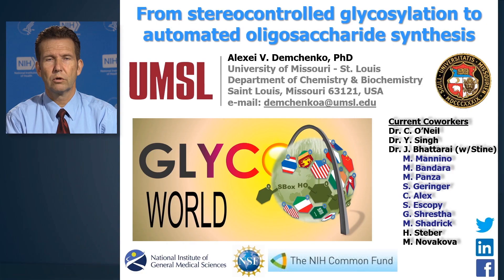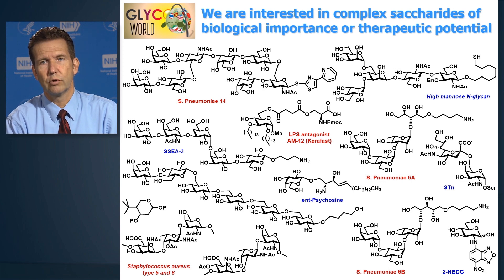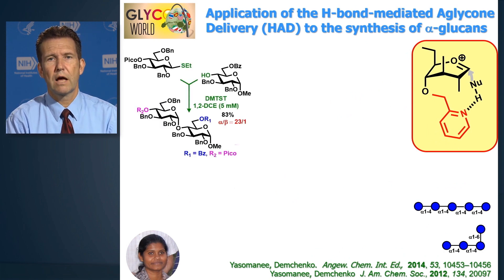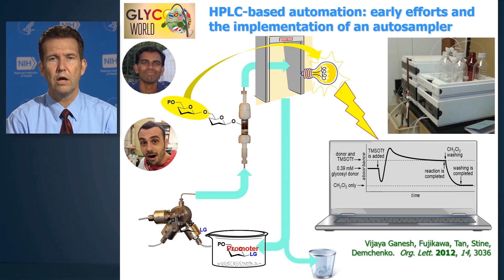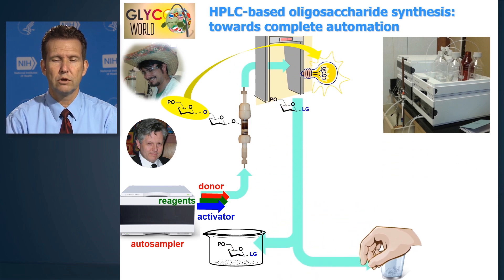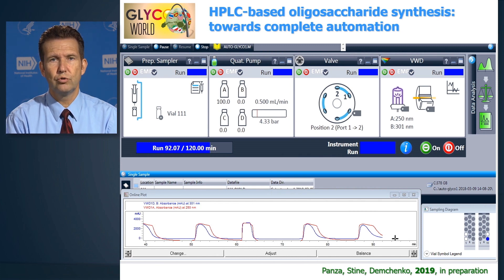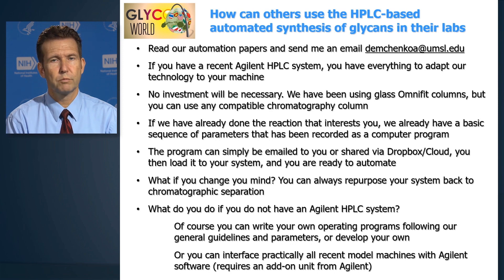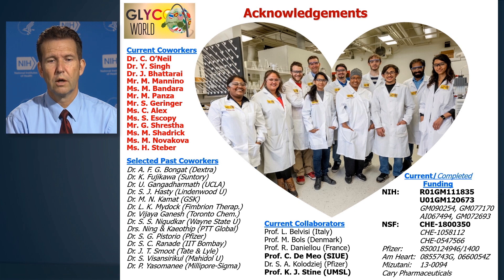Glycoscience: Dr. Demchenko from the University of Missouri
Dr Alexei Demchenko from the University of Missouri discusses his research which is focused on developing new automated methods to build glycans